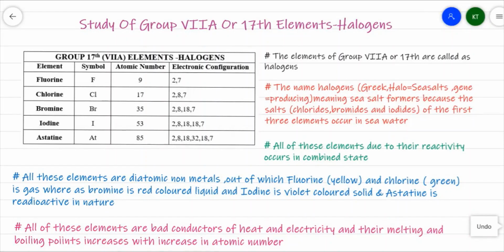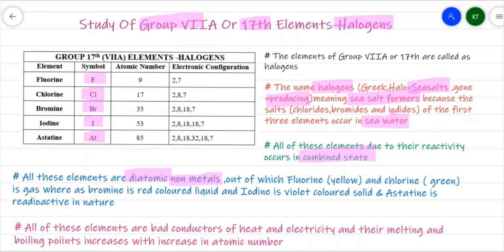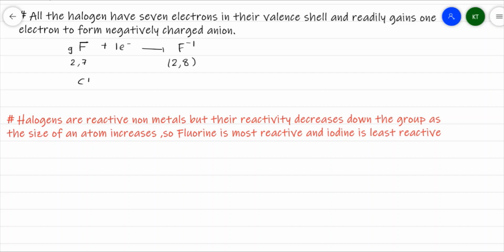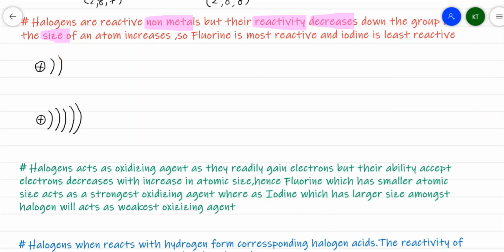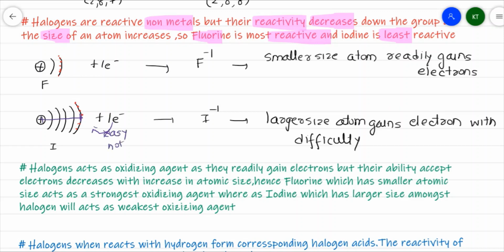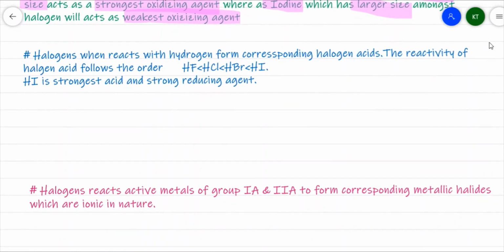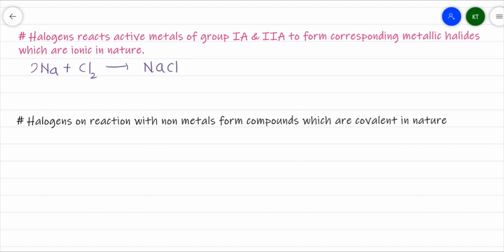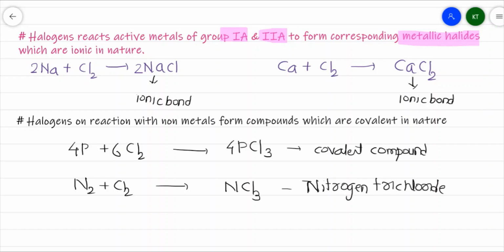Study Of Group VIIA Elements Halogens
Hello Friends, In this video we will study  about the general characteristics of Group VIIA or 17th  Group elements which are also known as Halogens

This video is as per ICSE Class IX -Chapter -5-The periodic Table